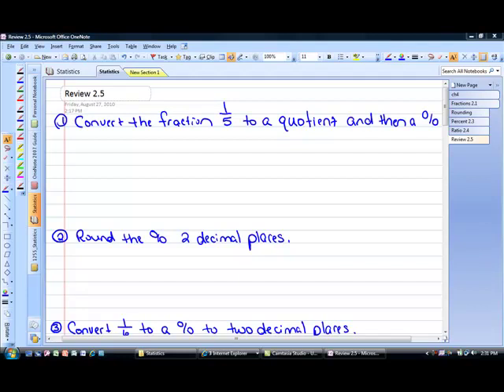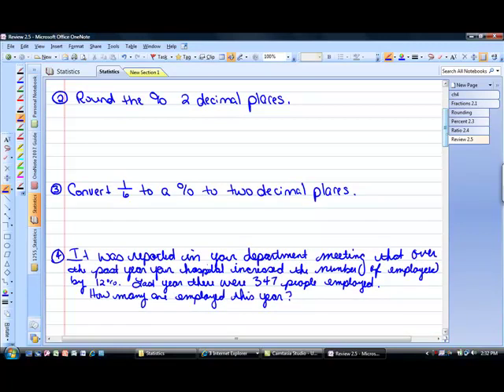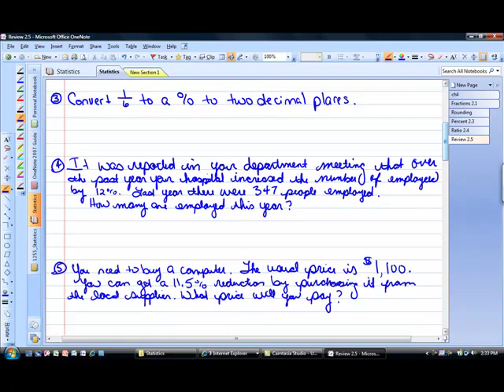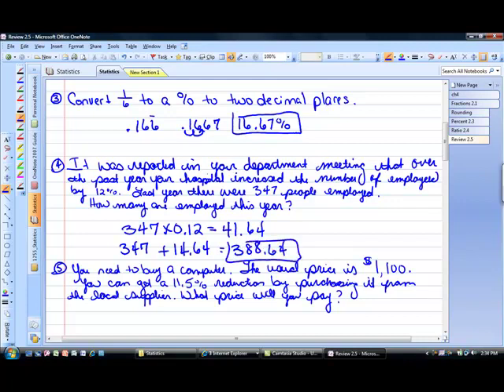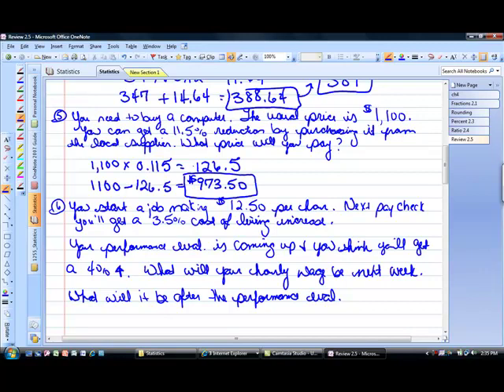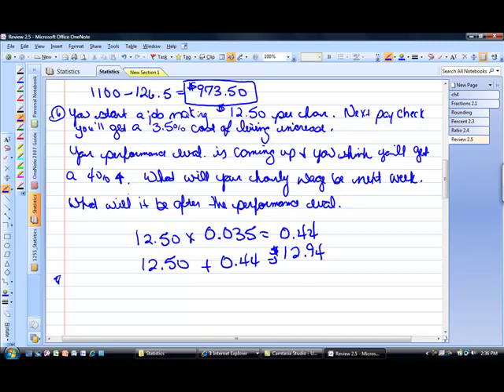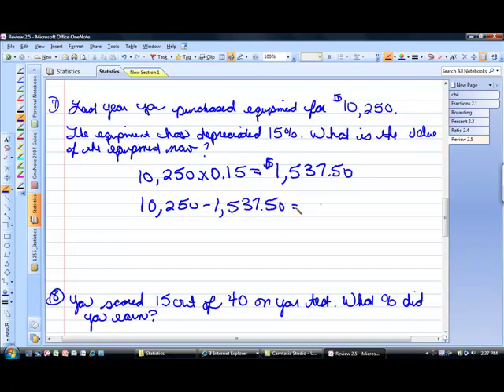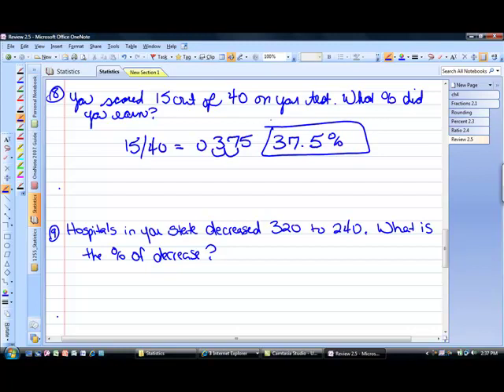Review 2 5